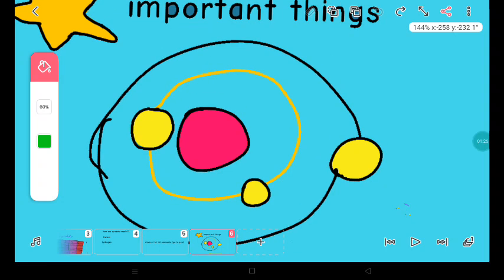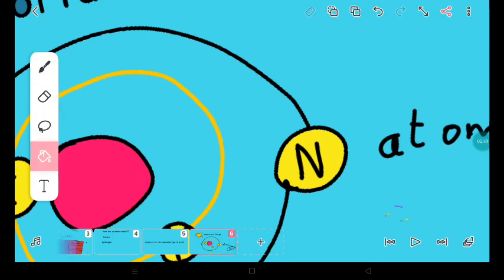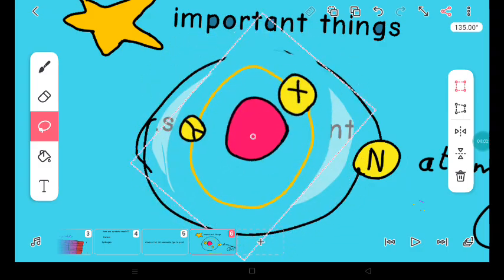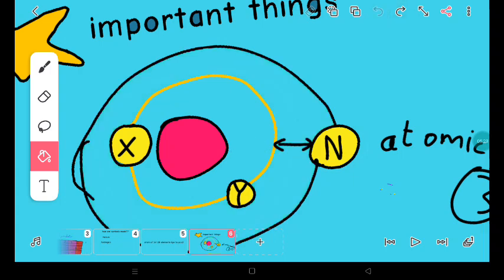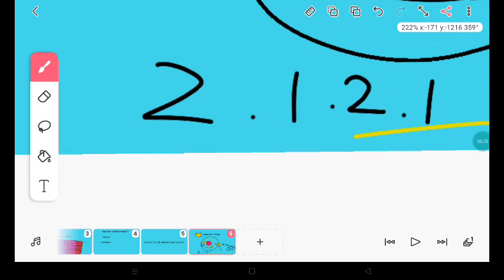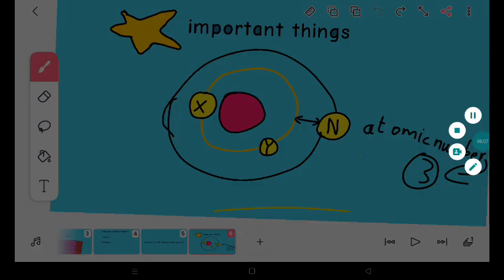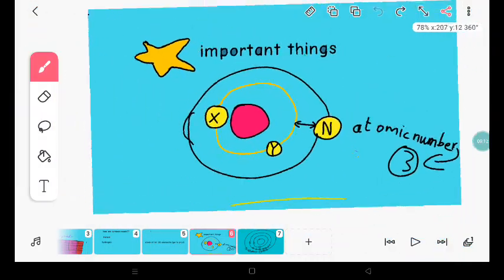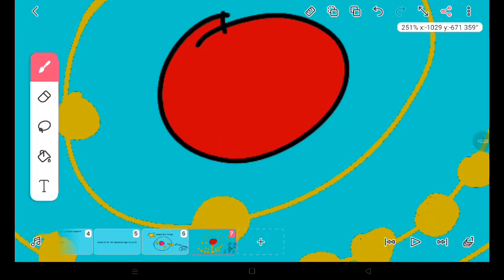chemistry important thing's| elements compounds and mixtures| part 2